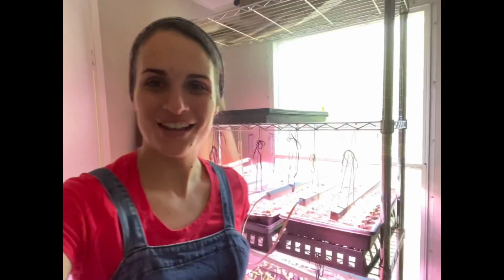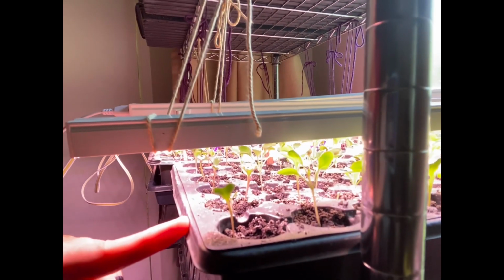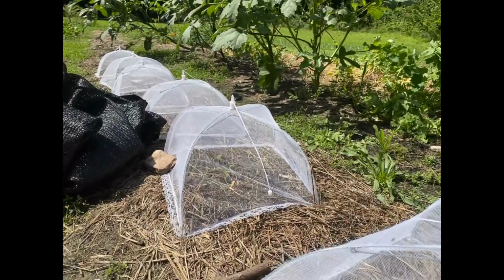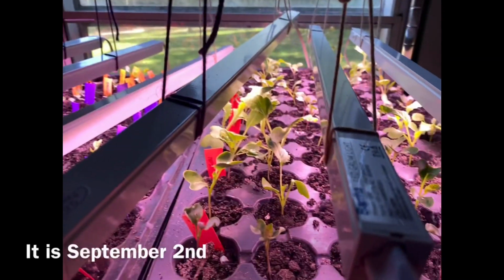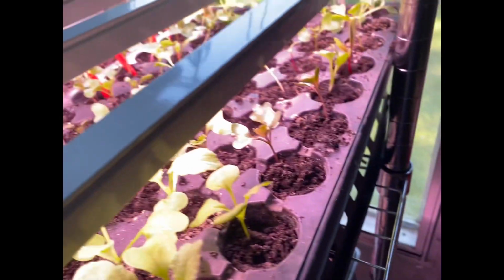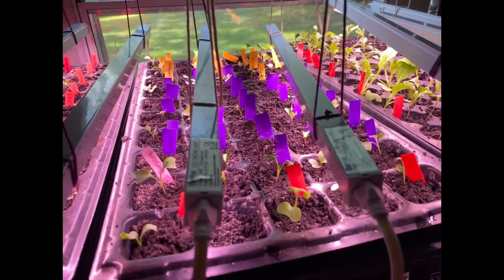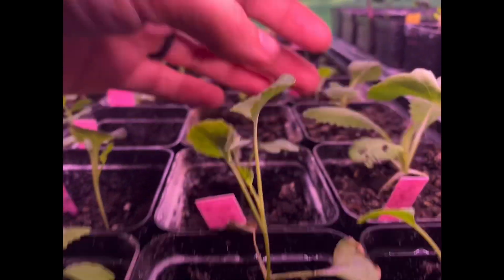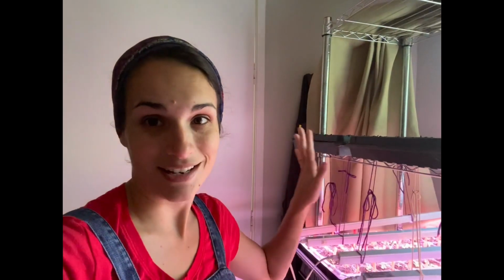Starting my fall season over | Indoor seed starting under grow lights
Starting my fall season over (It’s like caring for 100s of children) Indoor Fall garden tour.

Our family purchased a used 1995 Single wide mobile home and had it moved onto our property so that we could have the financial freedom to live on our land, grow our own food, and raise our children in the direction God has called us. We are dreaming big. This is just the beginning of our story.  This channel documents our life, on and off our farm.

The Ball Blue Book of Canning

Iphone 11 pro max
My favorite Compost bin
How I water my garden with out power or irrigation

Johnson Branch Farm
Blairsville, Ga 30514